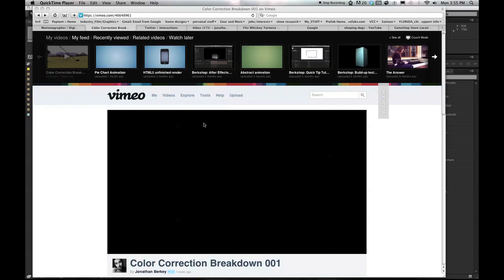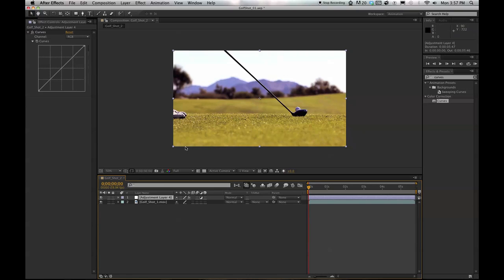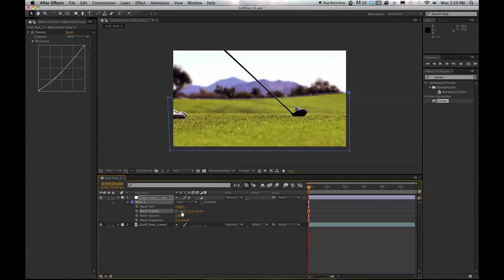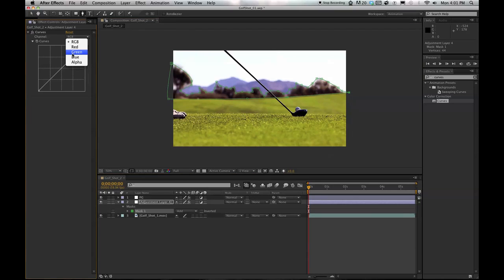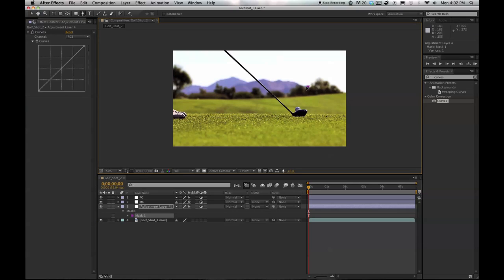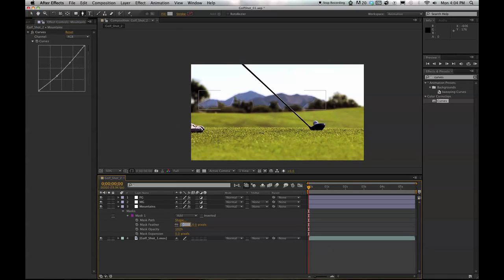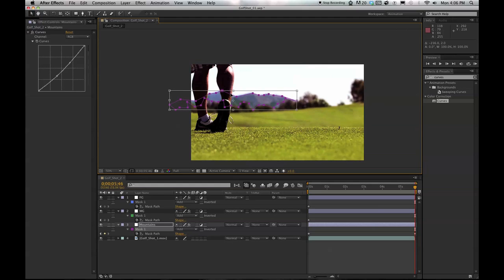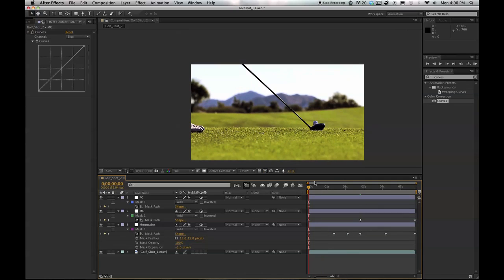Berkshop: Color Grading with Masks and Adjustment Layers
here is a quick walkthrough of the color grading method I used on this golf shot (below). I hope you find it useful, thanks for stopping by.